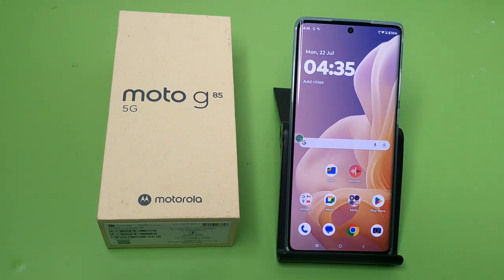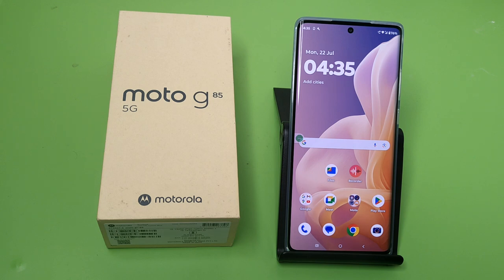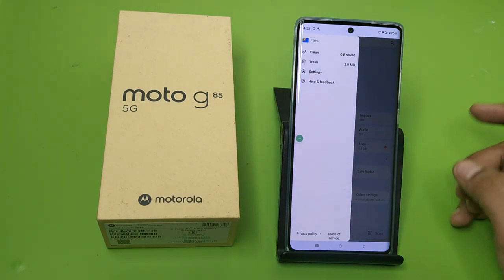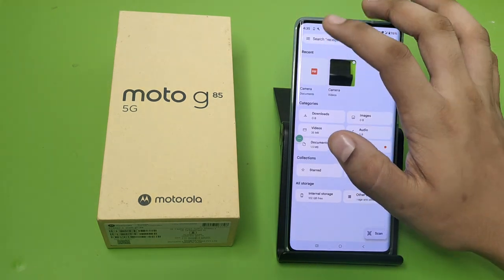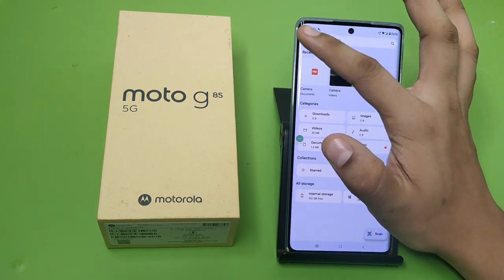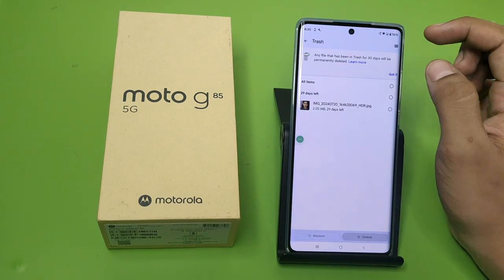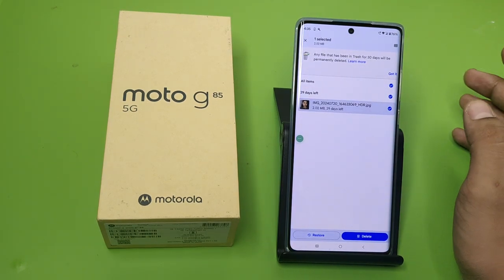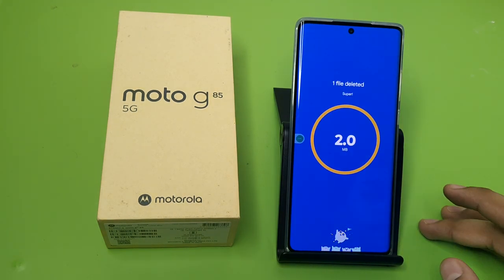Moto G85 5G: Remove Trash File - How to clear recycle bin on Motorola G85 5G